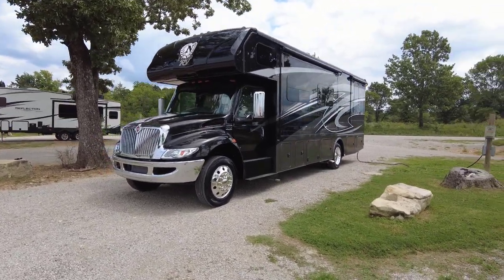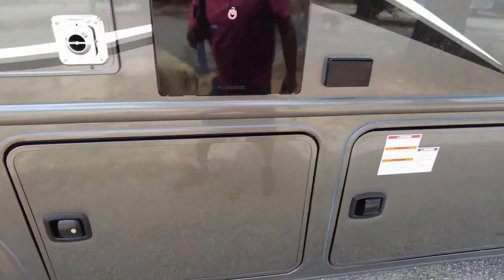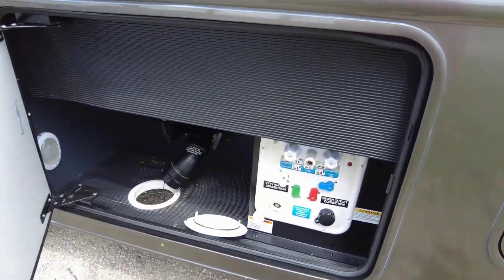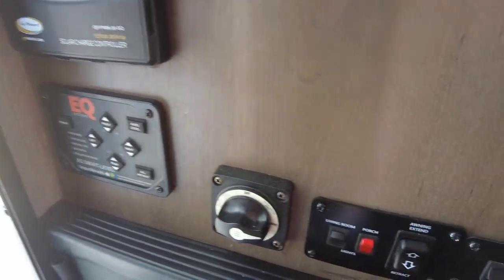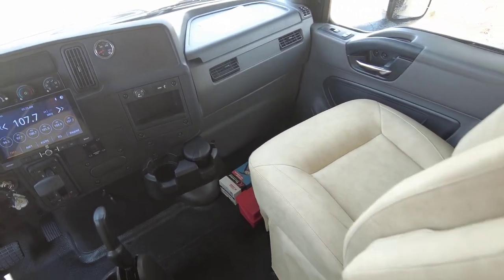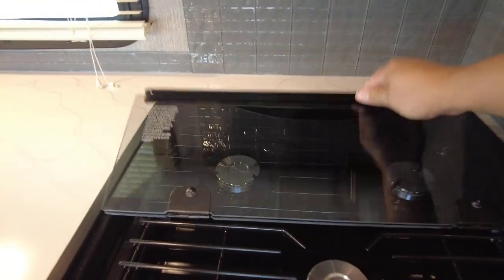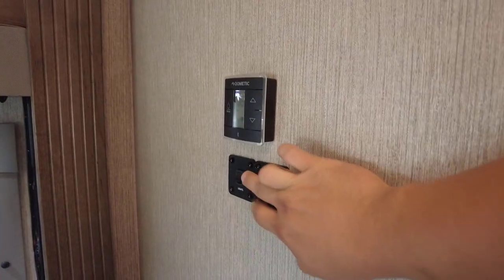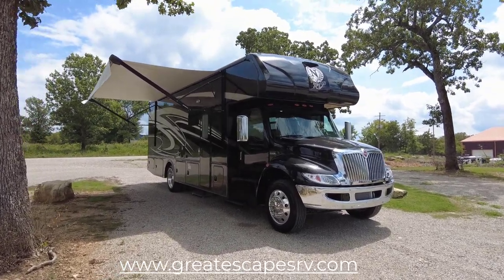OPENING THE NEW 2023 NEXUS WRAITH 32W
Check out this 2023 Nexus Wraith 32W Super C Motorhome! This is loaded with some really cool features including an International diesel chassis with a great10,000 pound tow rating.

This is available at Great Escapes RV Center. or call and pick any of the 3 locations in Arkansas and Missouri